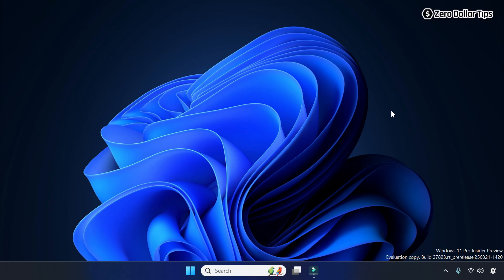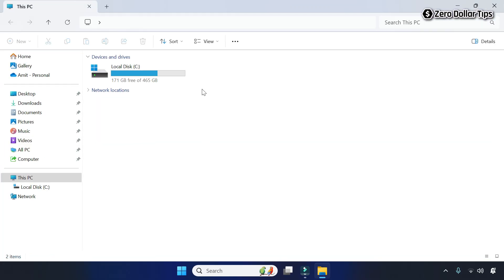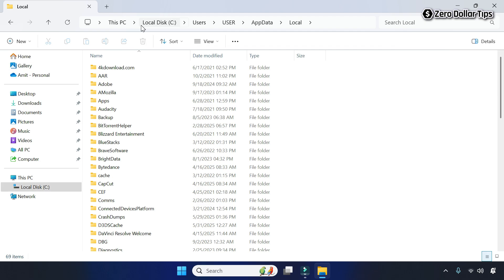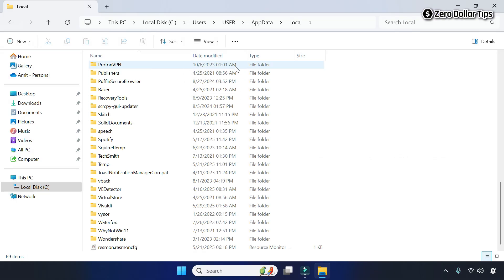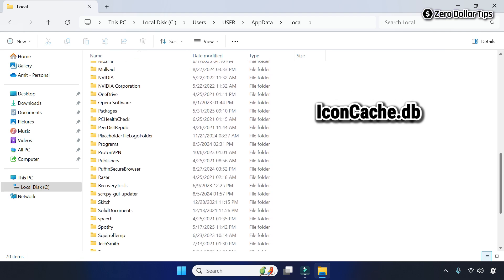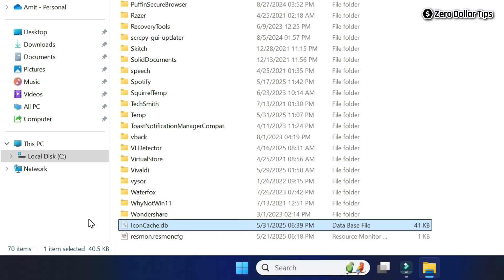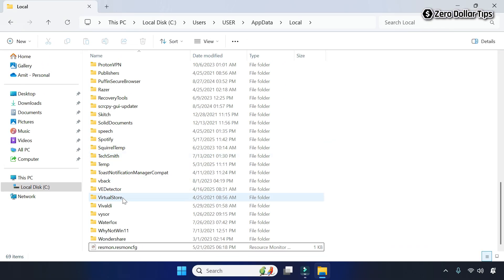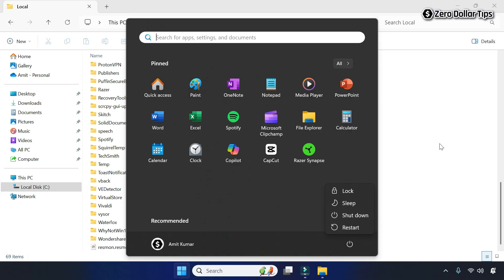How to Rebuild Icon Cache in Windows 11 (Fix All Icon Issues)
Learn how to rebuild icon cache in Windows 11 to fix missing or broken icons. This video shows you how to rebuild Windows 11 icon cache to fix missing and blank icon issues.